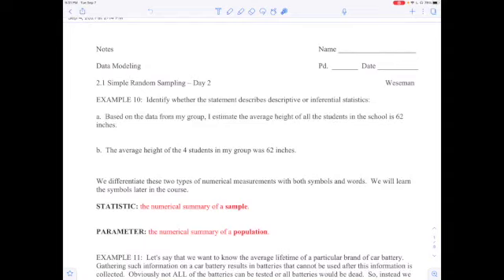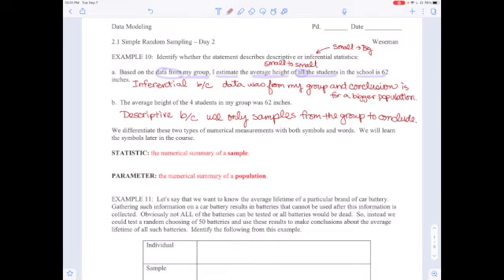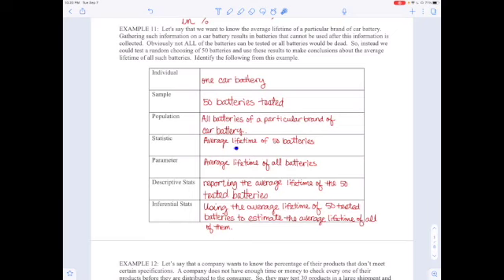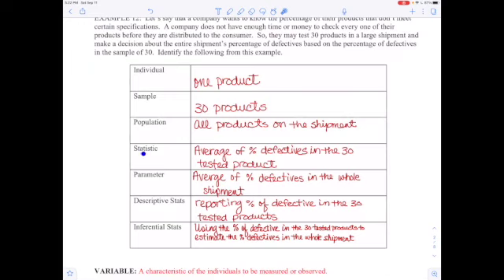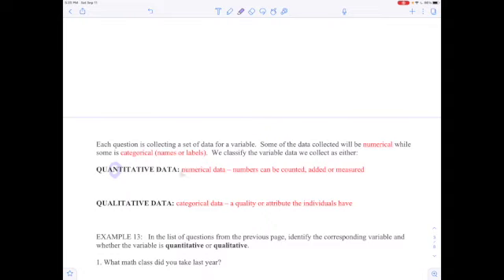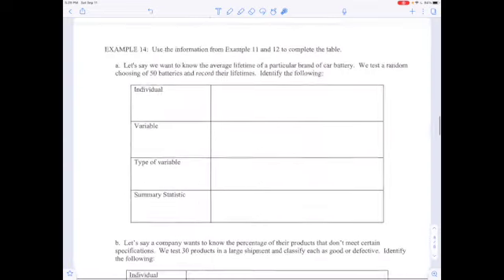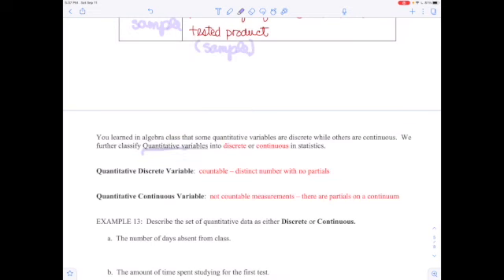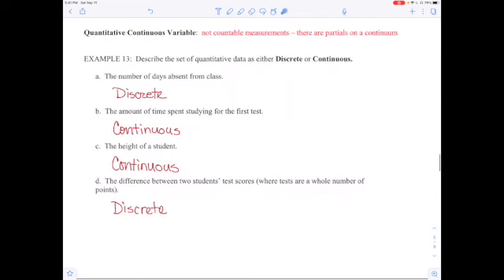DM 2.1 Simple Random Sampling - Day 2